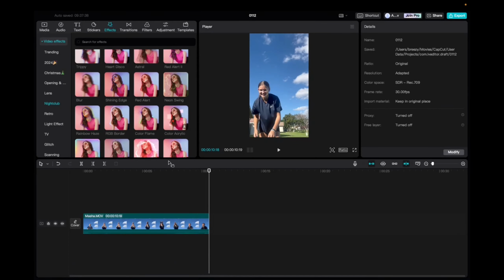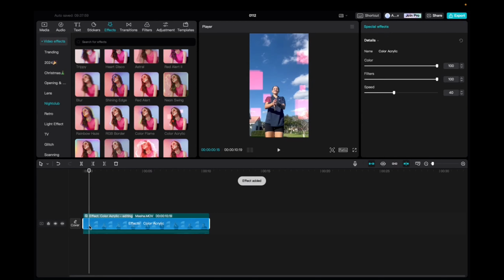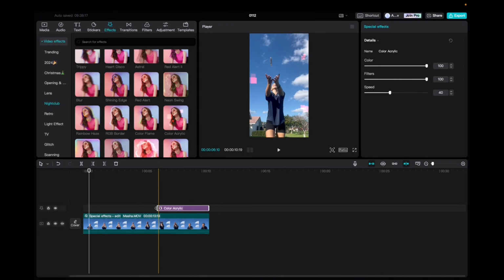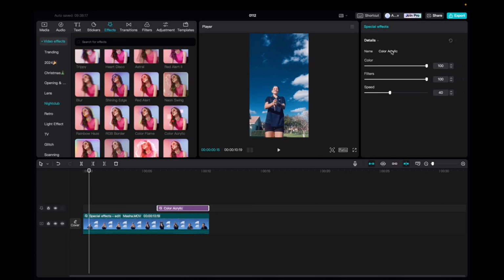Amazing Color Acrylic Effect In CapCut